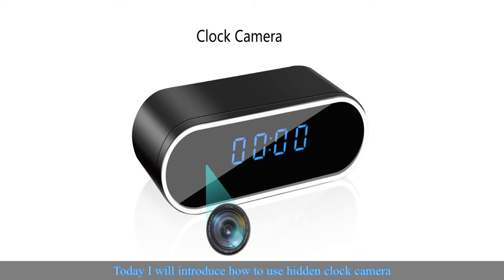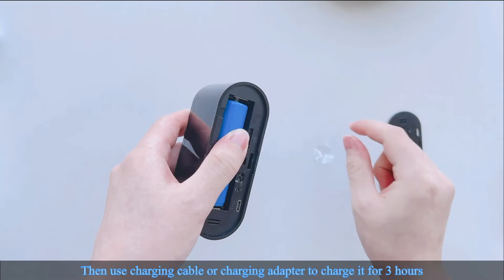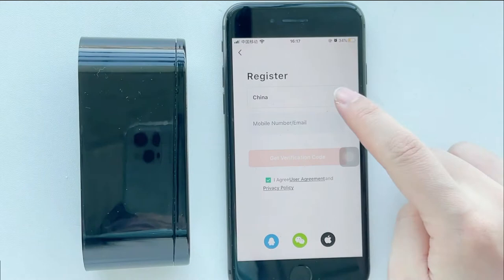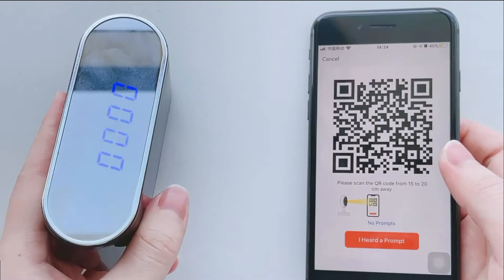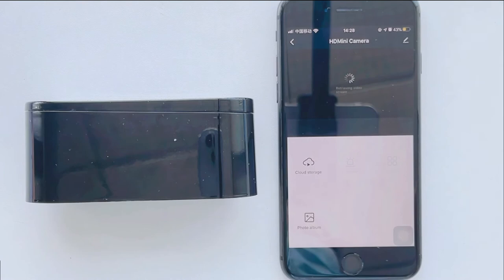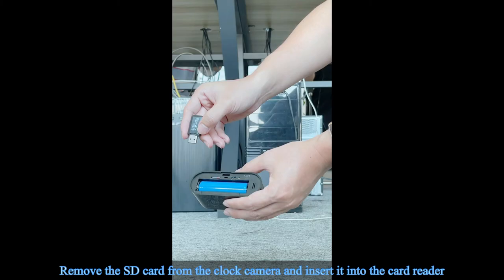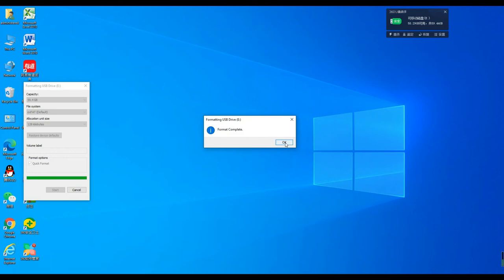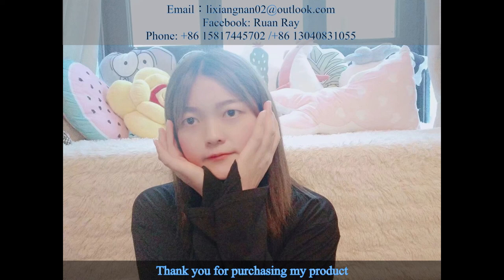2021 TuYa app Clock hidden Camera demo video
If you can not set it up,please try with easy mode connection.Here is the demo video
1,The camera need an SD card to work.if you have't purchased it,please contact with me.I'll send you one for free.
If you encounter any problems, I will reply you ASAP
3,We provide fast refund or replacement(No need to return product)All you have to do is leave a messege here and let us know.Our after-sale department will deal with it immediately